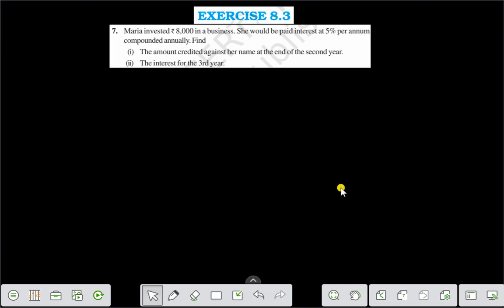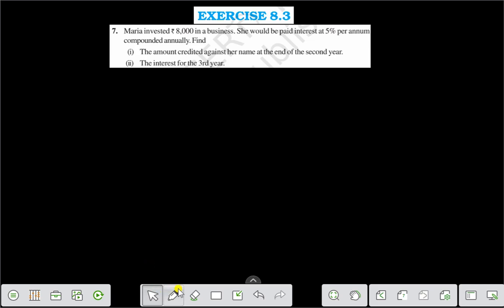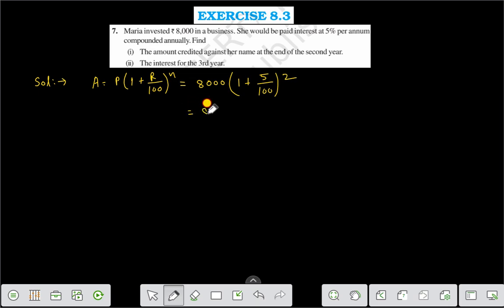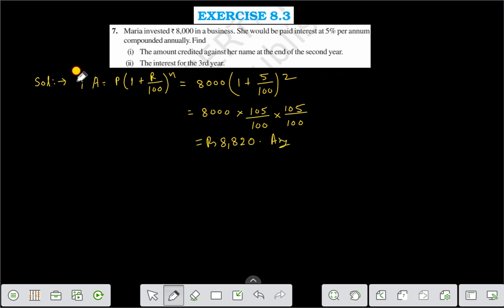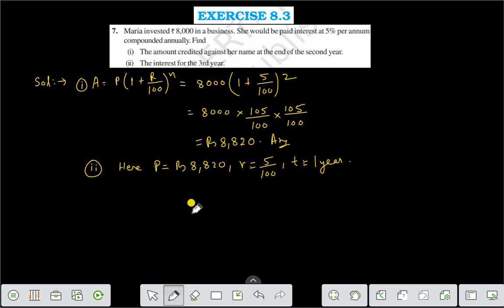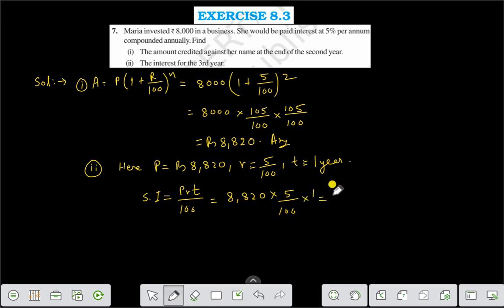EX- 8.3 ,Q.NO- 7 CHAPTER-8,CLASS-8,COMPARING QUANTITIES,MATHS,NCERT,CBSE